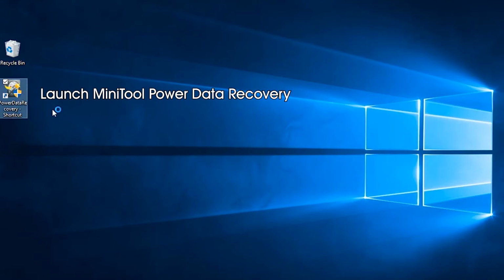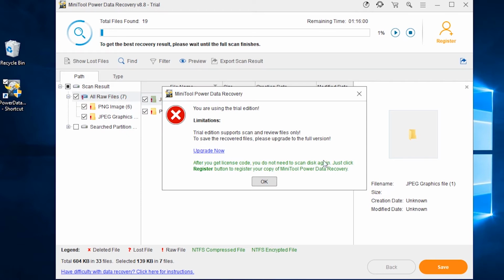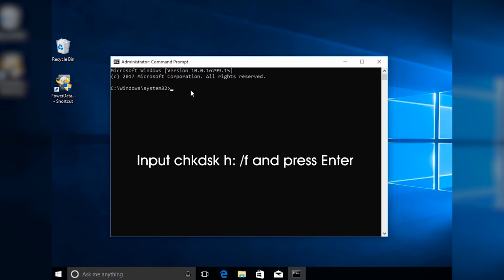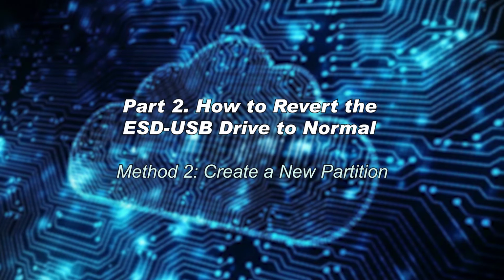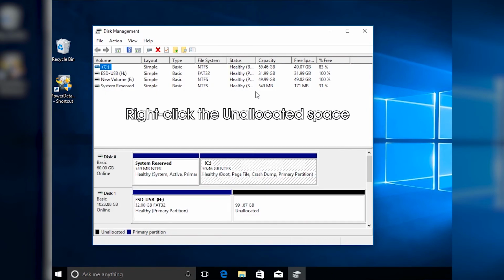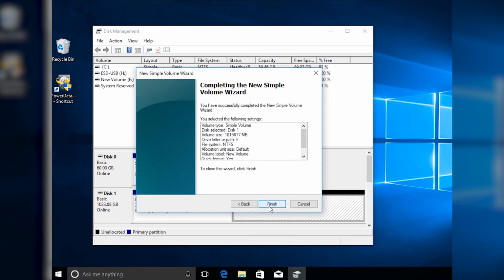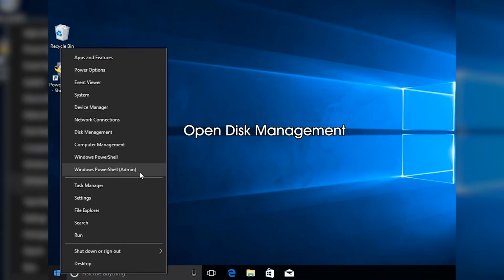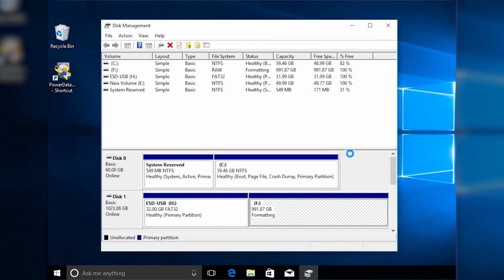External Drive Turned into ESD-USB? How to Fix It?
Some users accidentally converted external hard drive to ESD-USB after they clean installed Windows 10 using the Microsoft Media Creation Tool. You can learn about it in this post
Have you ever encountered the same problem? What should you do if your external drive turned into to ESD-USB accidentally? Can you recover files from the converted ESD-USB? Here are three methods to fix the problem as well as how to recovery your data from the ESD-USB in this video. You can watch it and feel free to have a try.